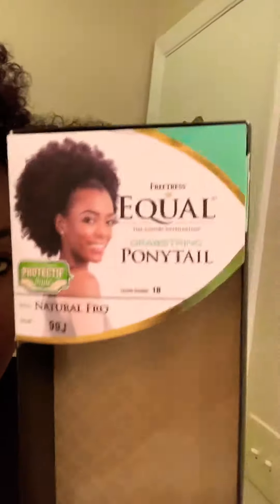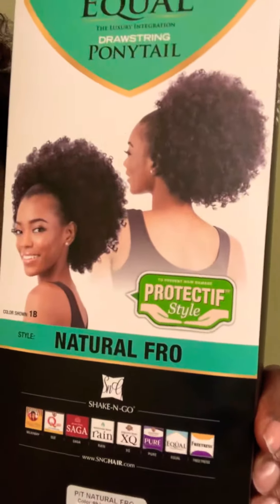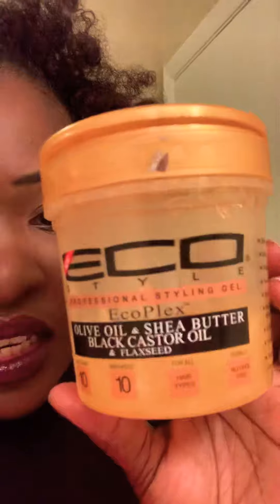FreeTress equal Natural Fro drawstring ponytail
Color
SamsBeauty 8.99